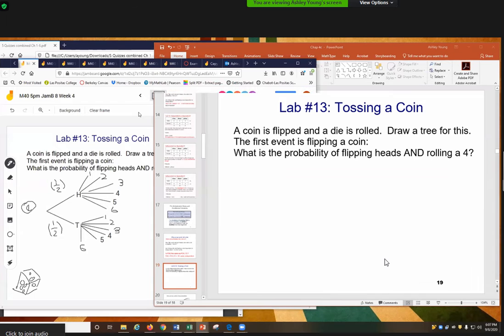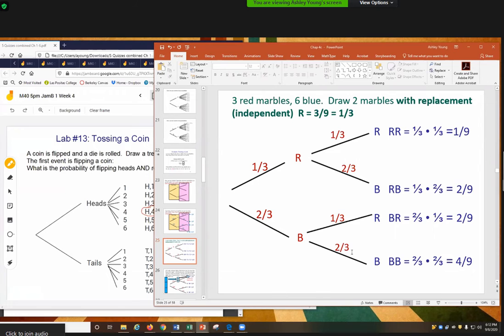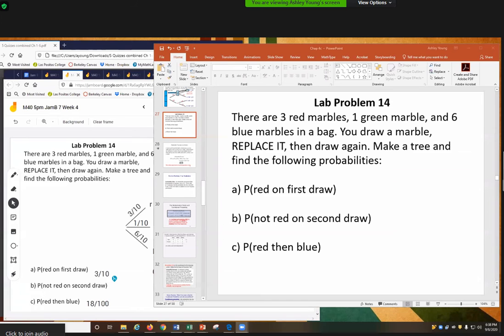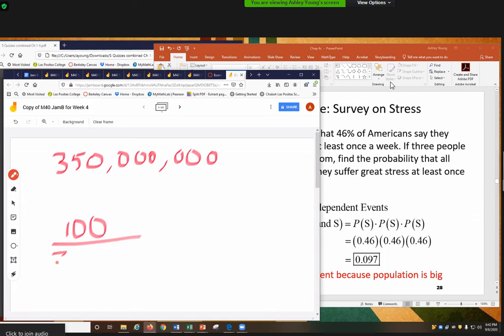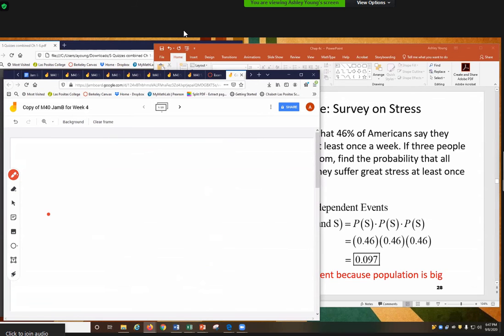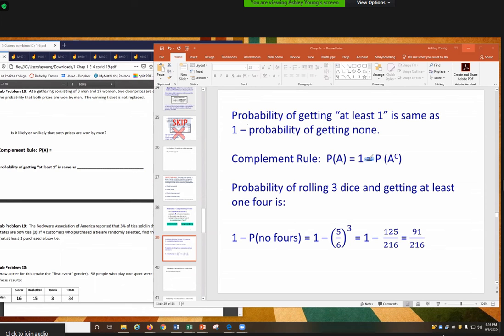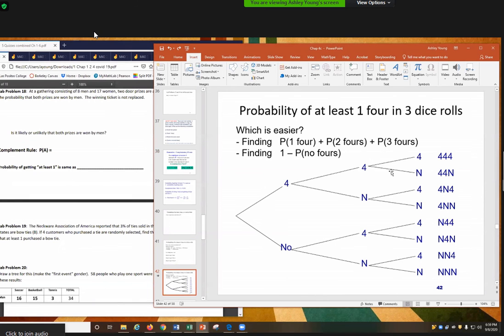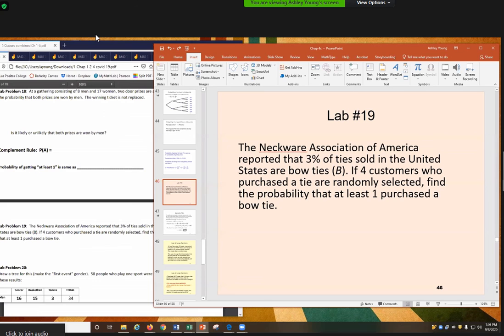M40 F20 4 3 Part 2 September 08 2020